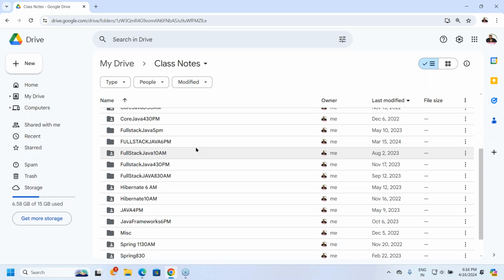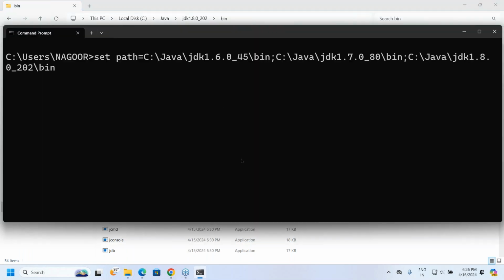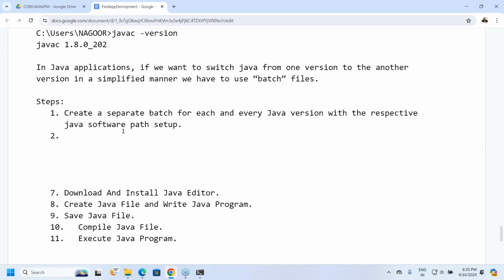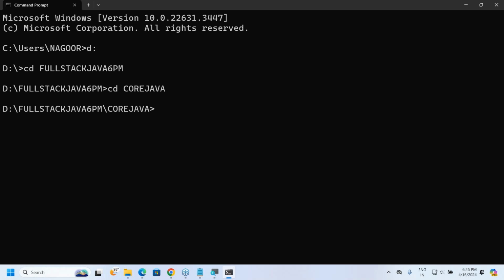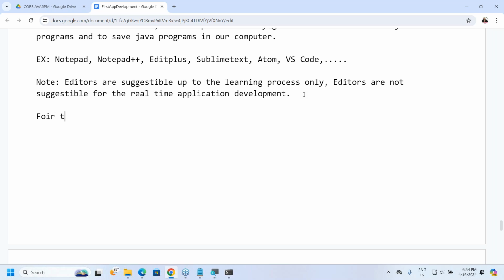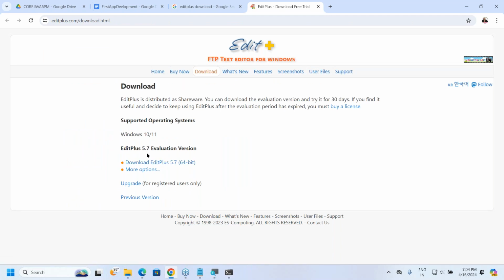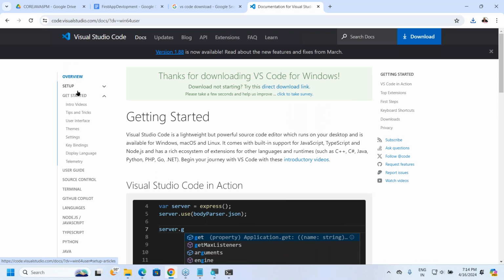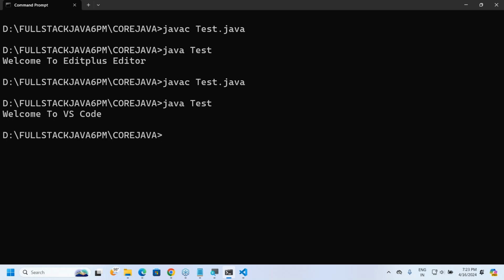FULL STACK JAVA tutorials || Session - 4 || by Mr. Nagoor Babu On 16-04-2024 @6PM IST